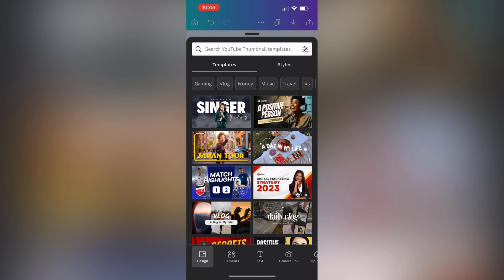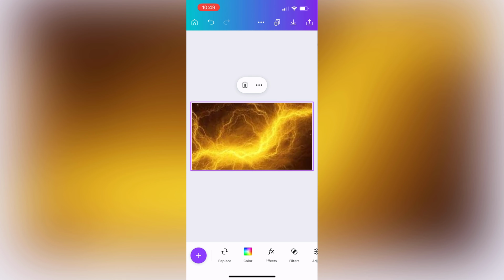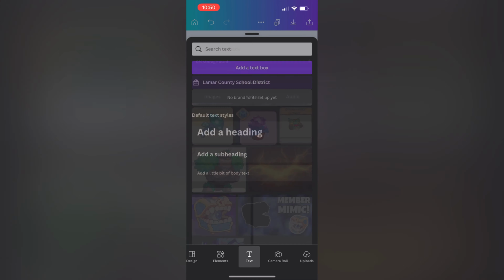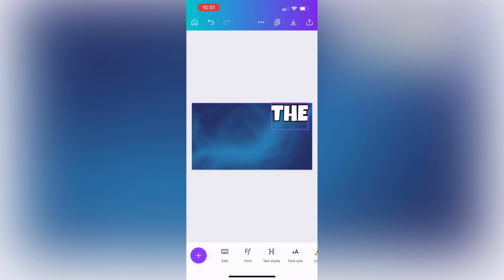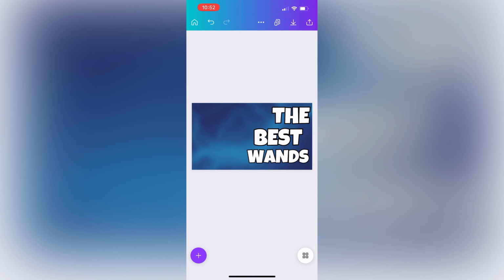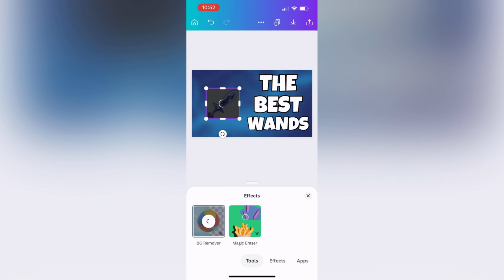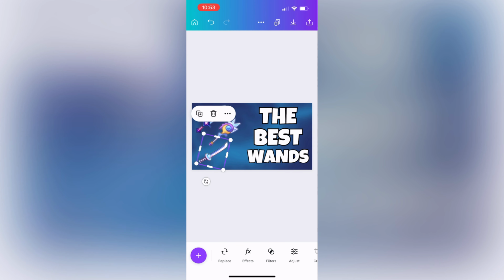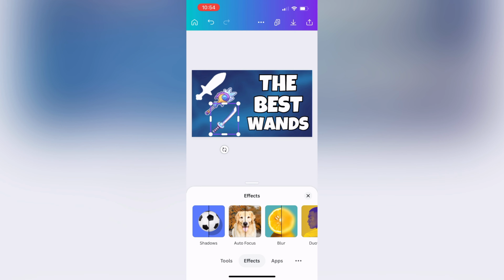How I Make My Thumbnails! | PMGP Tutorial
Have you ever wondered how I make my thumbnails? This video shows you what I do!